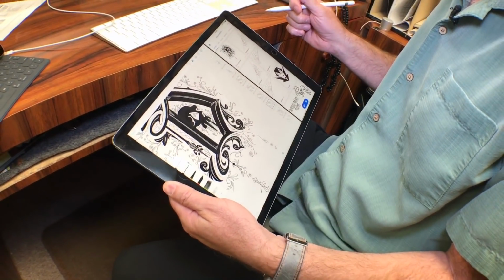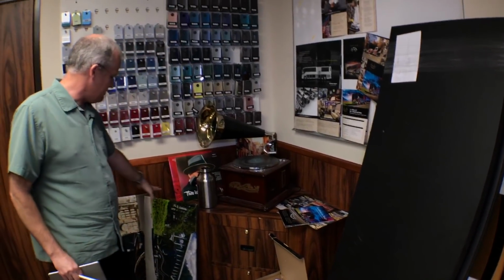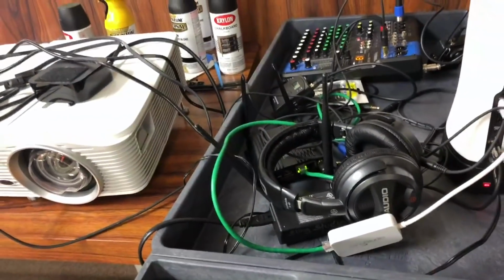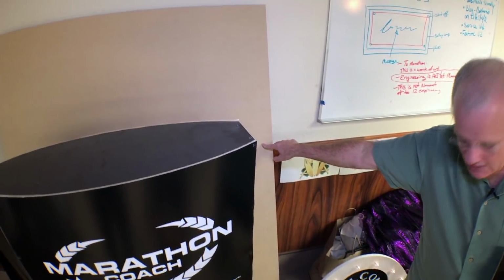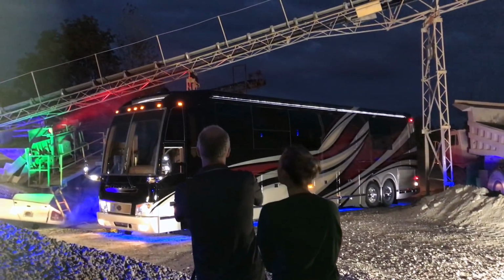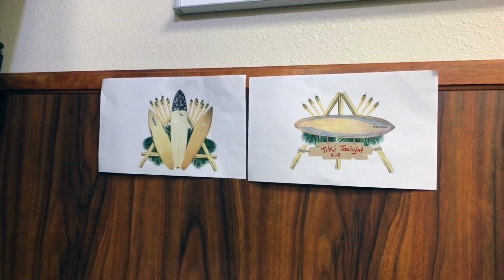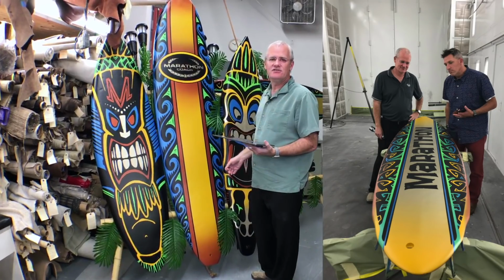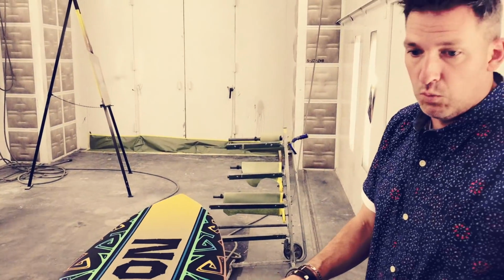Luxury Coach Marketing Magic with Pete Sutton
The Marketing Department of a luxury coach manufacturer can be just as busy and dynamic as the production floor. Just ask Marathon Coach's Marketing Manager Pete Sutton. In this exclusive video, take a real behind-the-scenes look at what goes into marketing luxury motorhomes and the luxury RV lifestyle. The walls of Pete's office are stuffed with artwork, design, illustrations, corkboards and decorations for all kinds of events and projects. See sketches for tiki surfboards, mockups of service truck vehicle wraps and early proofs on calendars, Christmas cards and invitations. There's also photography and video equipment, used to show off Marathon's beautiful luxury motorhomes, as well as a projector that will eventually be used to easily cast paint designs onto the exterior of the coaches. As Pete can tell you, the Marketing Department at Marathon Coach is anything but boring.